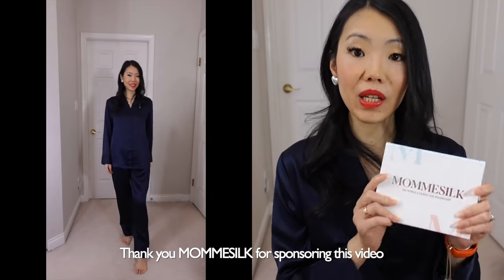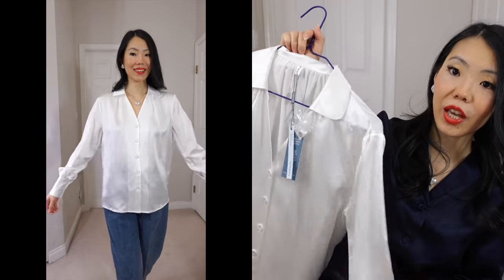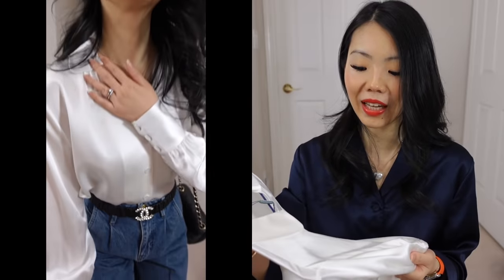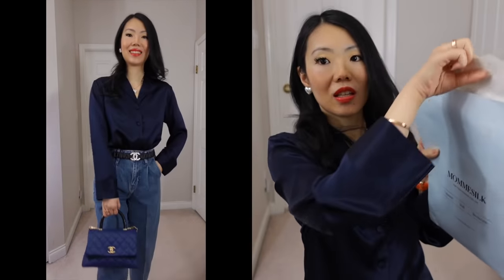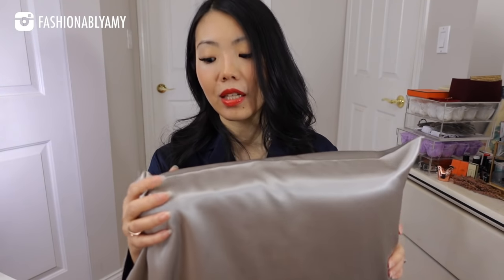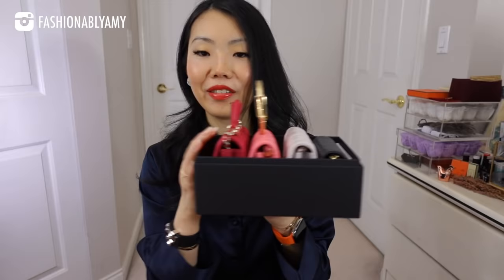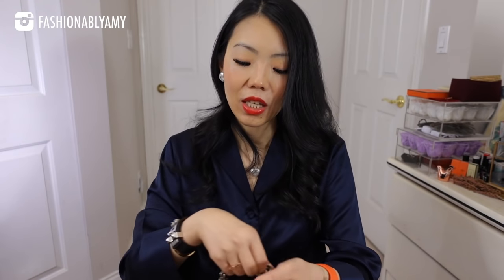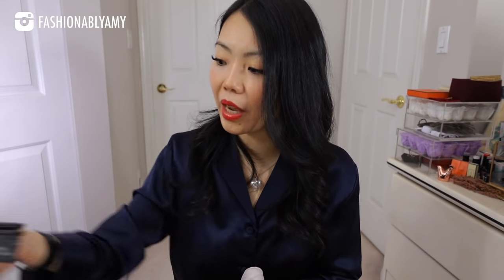10+ LUXURY ITEMS I WOULD BUY AGAIN & AGAIN TAG - Best Luxury Purchases of All Times | FashionablyAMY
Sharing Luxury Items that are Best Purchases worthy of spending the money again if I don't have them for whatever reason! ❤️ MOMMESILK offers 22 Momme silk pillowcases – the perfect combination of silk thickness and durability!

Thank you @JesuisLou for tagging me! I tag @KatL @ClaraZeela @CassieThorpe @MelinMelbourne @LVlovercc @JerushaCouture @OxanaLV @IsabellesStyle

❤️MENTIONED

❤️LUXURY SALES

❤️LINKS / CODES

❤️POPULAR REVIEWS

📬 MAILBOX:
RPO Oak
Vancouver BC V6M 0A9
Canada